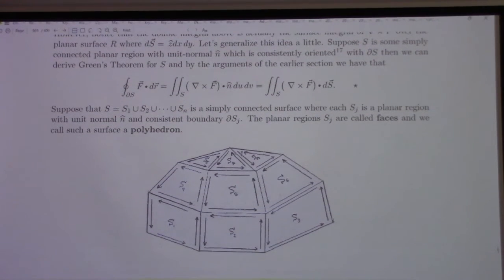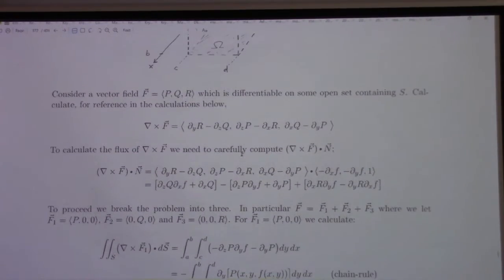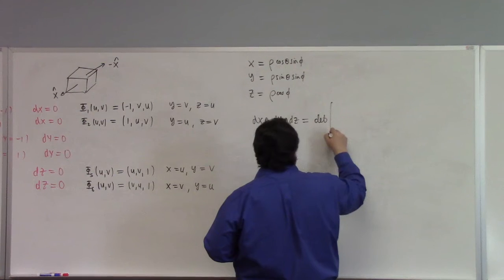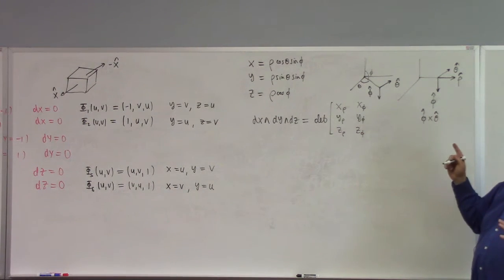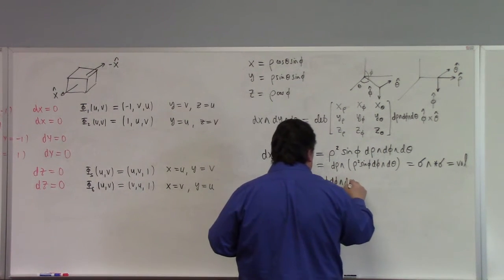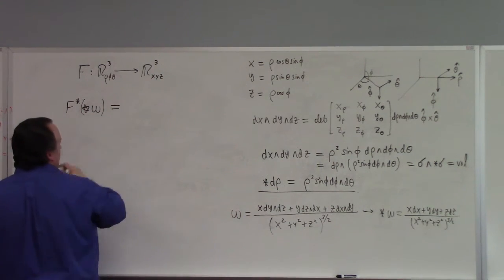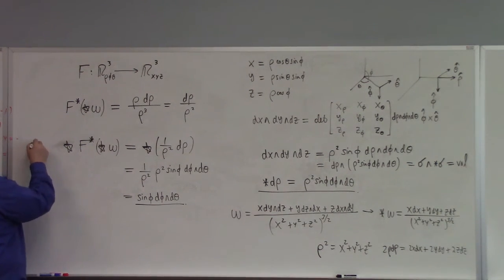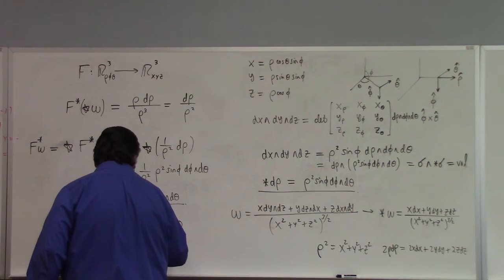Advanced Calculus: integration of forms, examples, fun with Hodge dual, 4-8-25 part 2